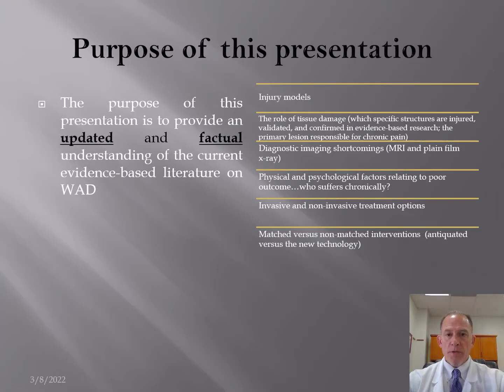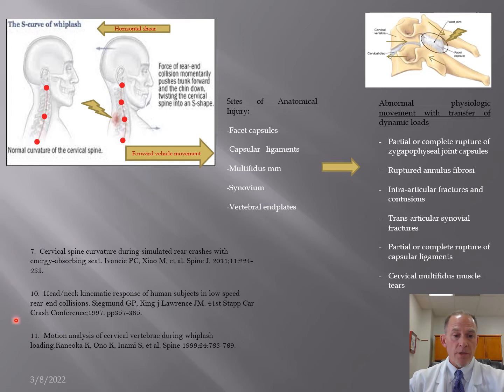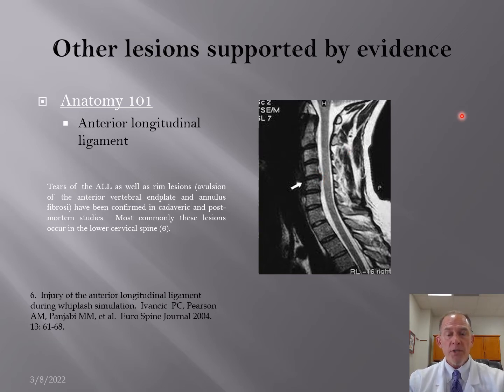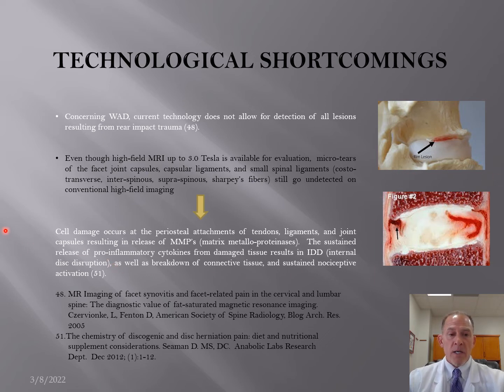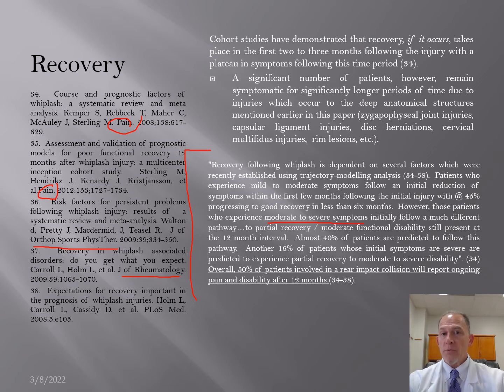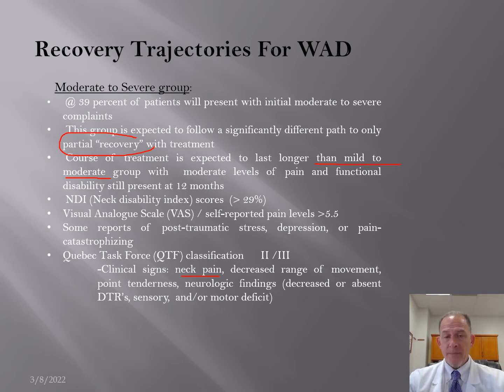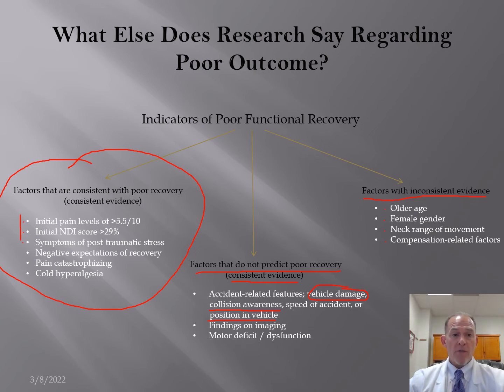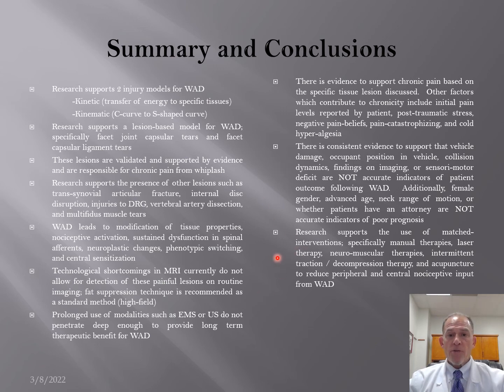Whiplash Associated Disorders; A review of the evidence-based literature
Details mechanism of injury in rear impact trauma, with emphasis on identifying the specific tissue lesions responsible for chronic pain following whiplash.  Factors associated with poor prognosis / chronic functional disability are detailed with journal references.  A must see if you are a physician, attorney or paralegal, or insurance adjustor.